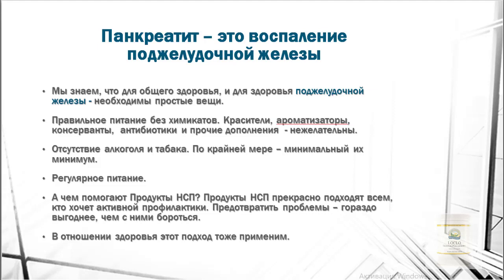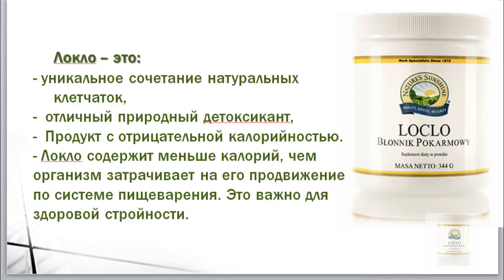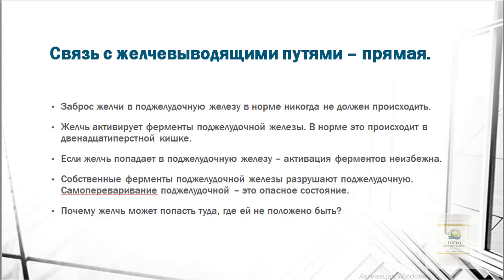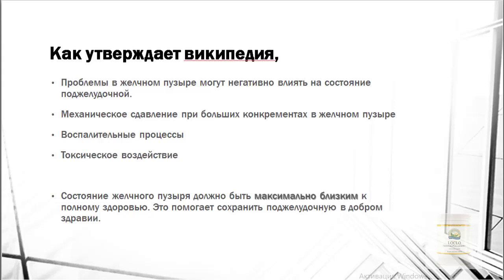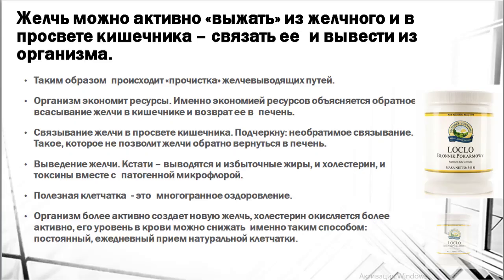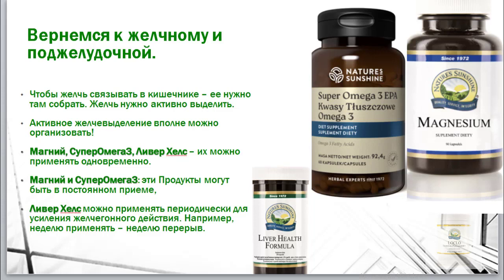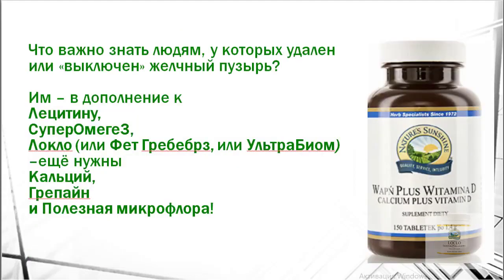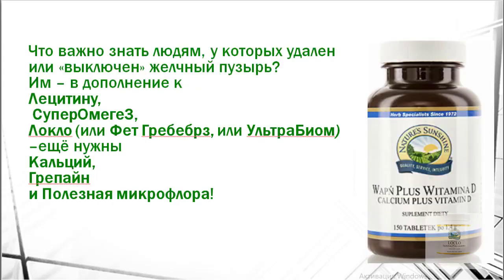Prevention of exacerbation of chronic pancreatitis and intestinal cancer ENG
You can get a discount on products and place an order in the EU countries at the
Get a discount on products and place an order in the following countries: (CIS, Turkey, Egypt, UAE, Iraq, Libya, Iran, Azerbaijan, Georgia, Israel) at the

Questions can be asked via: @kovalevichlyudmila (Telegram)am)

  Pancreatitis is an inflammation of the pancreas.
We know that for general health, and for the health of the pancreas, simple things are needed.
Proper nutrition without chemicals.
Dyes, flavors, preservatives, antibiotics and other additives are undesirable.
No alcohol and tobacco. At least - their minimum minimum.
Regular meals.
How can NSP Products help? Watch the video...